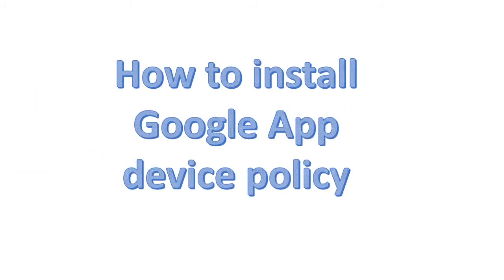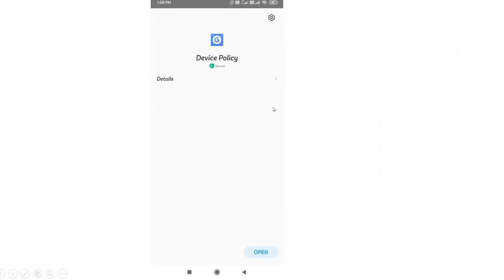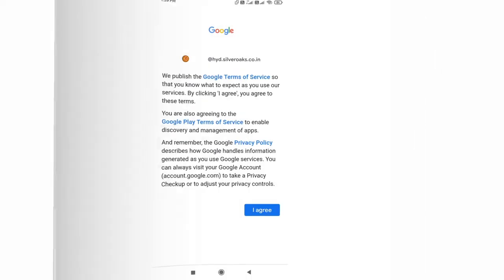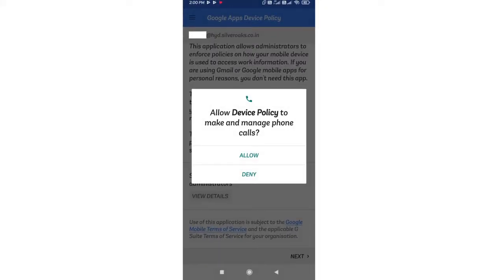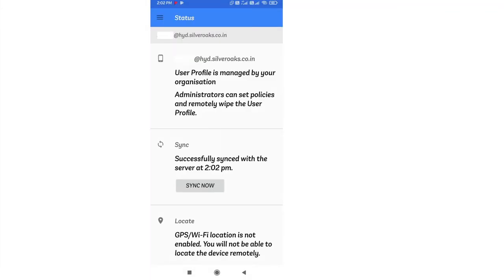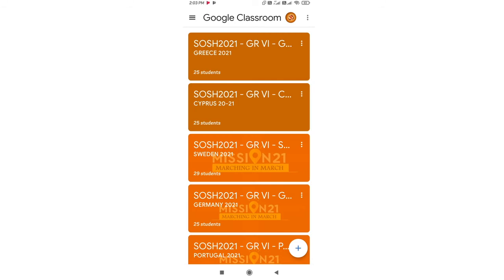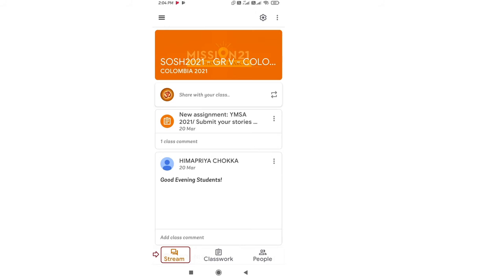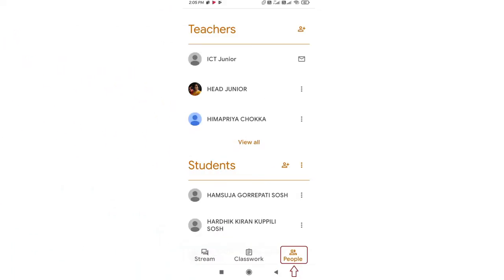Google classroom installation-Android Device